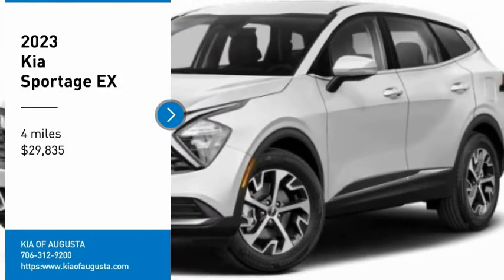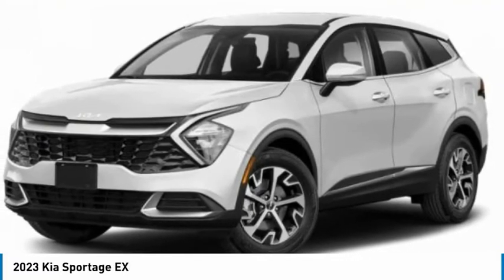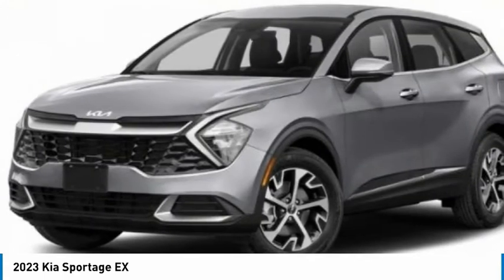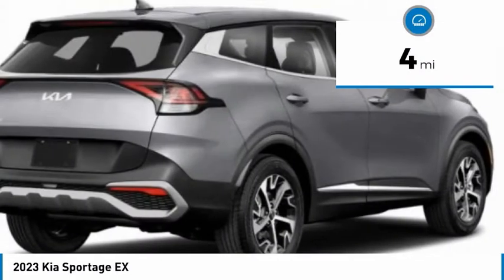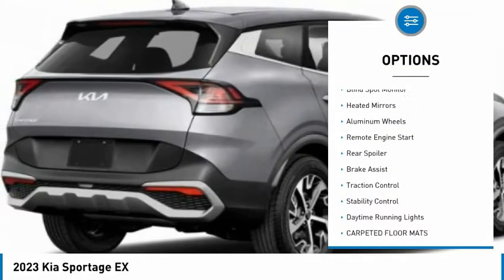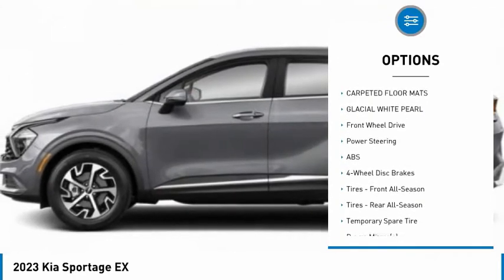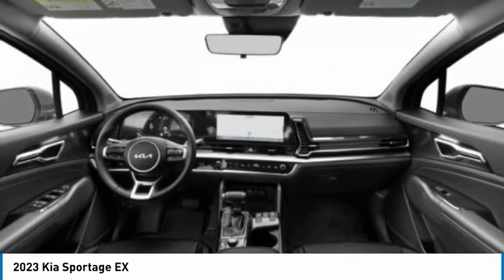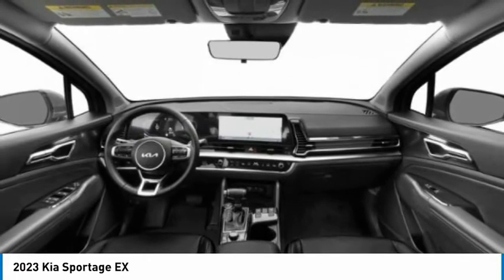2023 Kia Sportage K8975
2023 Kia Sportage EX